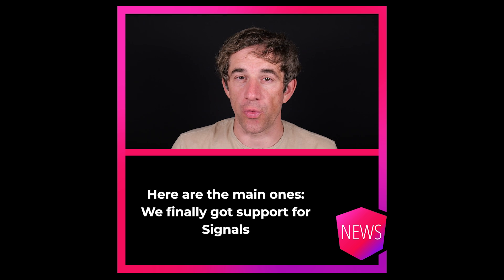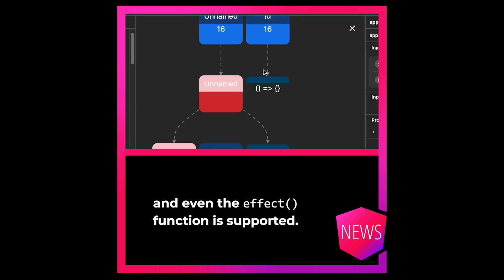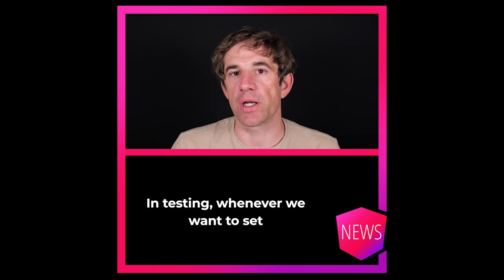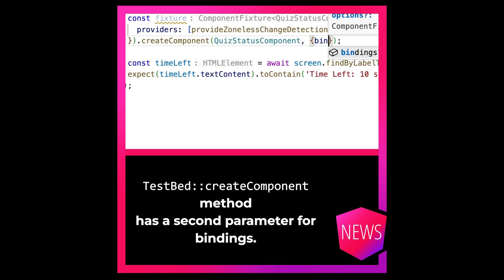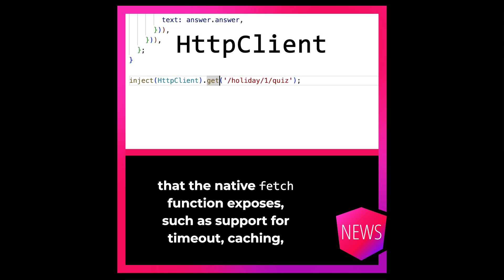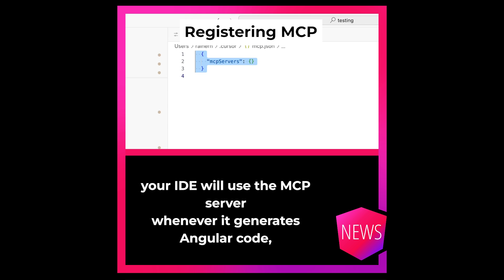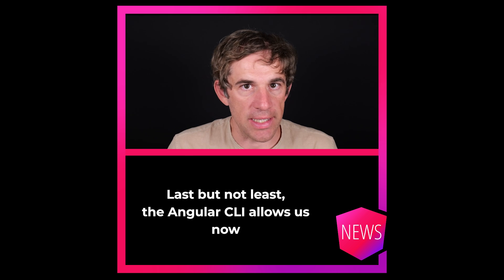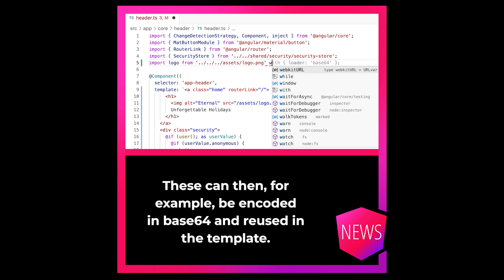Ng-News 25/28: Angular 20.1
🚀 Angular 20.1 is here – and it comes with some neat additions! In this video, we’ll walk through the main new features:

🧠 Signals DevTools Integration
View signals like signal(), computed(), linkedSignal(), and effect() in Angular DevTools with context and debug names.

🌐 httpResource & HttpClient Extension
Pass native fetch options like timeout, cache, redirect, and more — directly via HttpClient and httpResource.

🧪 TestBed Bindings
No more wrapper components! Use the new bindings option in createComponent() to test property, event, and two-way bindings easily.

🤖 MCP for Angular CLI
Connect the CLI with your IDE for AI-powered Angular help and code generation — works great with tools like Cursor.

🧩 Miscellaneous
New assignment operators in templates and support for importing images into TypeScript as base64.